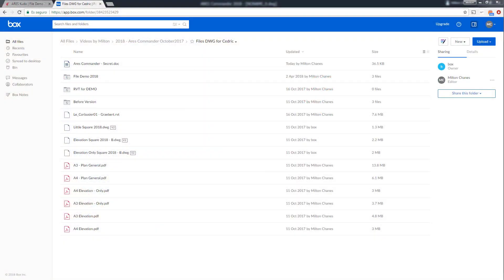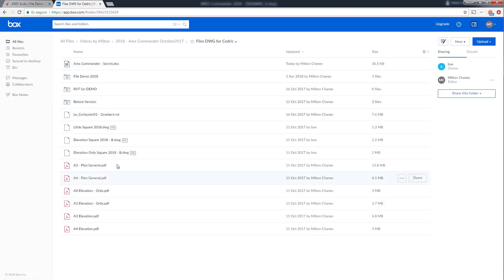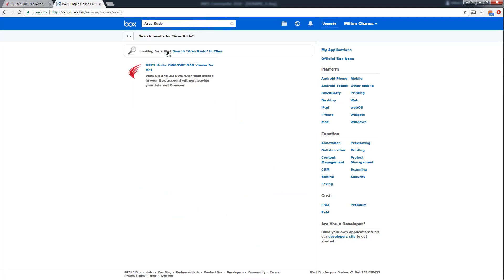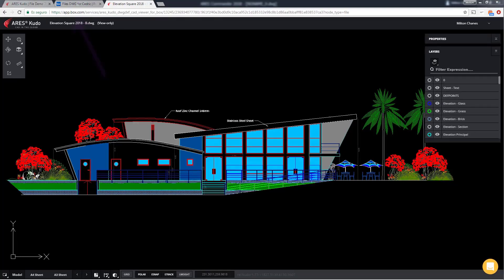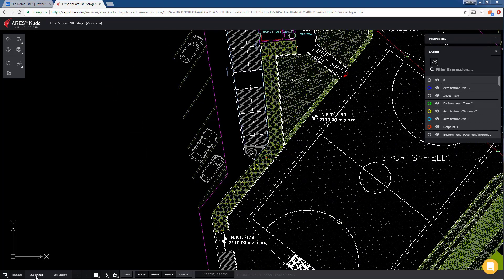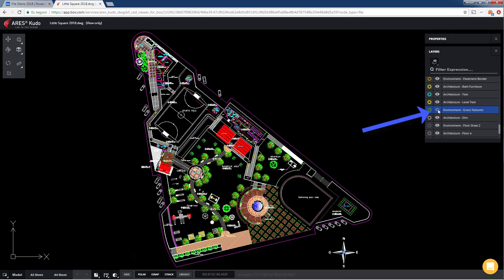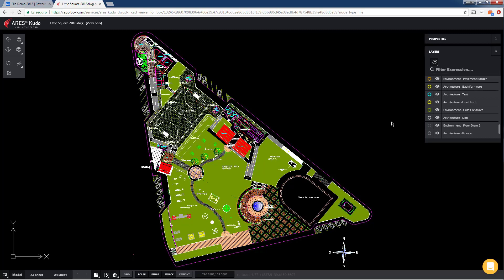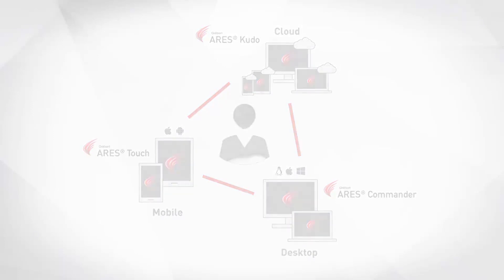ARES Kudo plugin for Box | Free DWG/DXF CAD Viewer for Box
The free ARES Kudo plugin for Box is the solution you need to read online the DWG or DXF files stored in Box. No need to download the file, ARES Kudo is fully integrated with Box. Supported file formats include .dwg but also .dxf .dwt and .dws

The  ARES Trinity of CAD™ Software combine the best of what each platform has to offer: Desktop, Mobile and Cloud are combined into a unique user experience generating high synergies across all your devices.

0:00  ARES Kudo plugin  for Box
0:40  “ADD” button
1:05  ARES Kudo from the drop-down menu & free viewing feature
1:19  Navigate & turn layers on/off